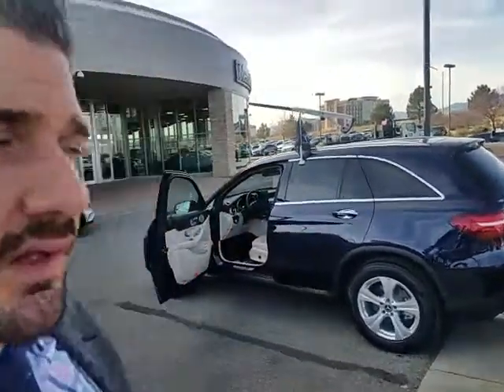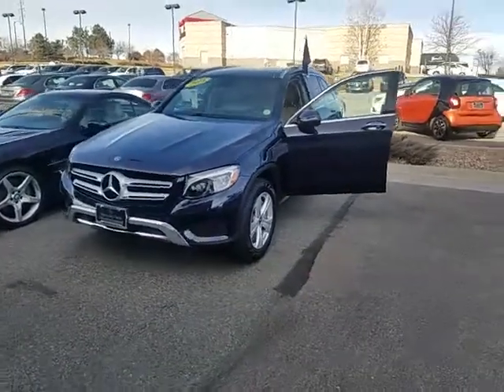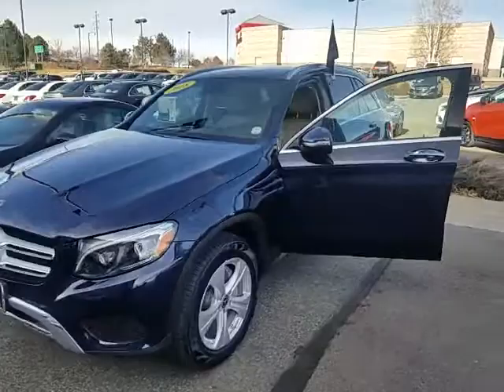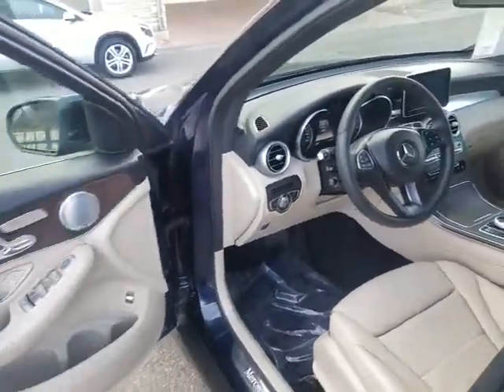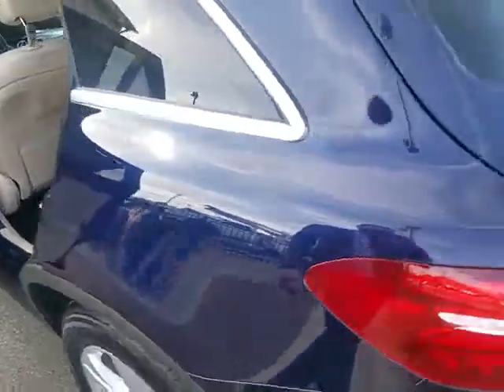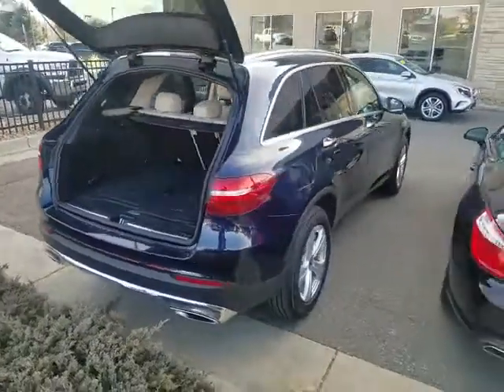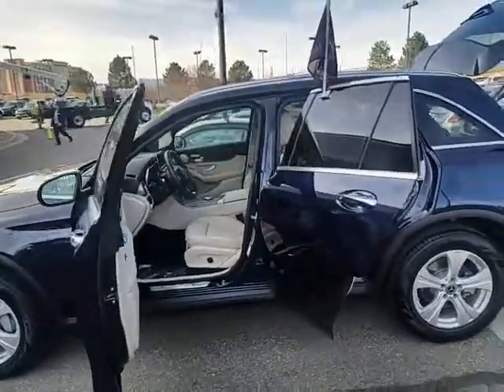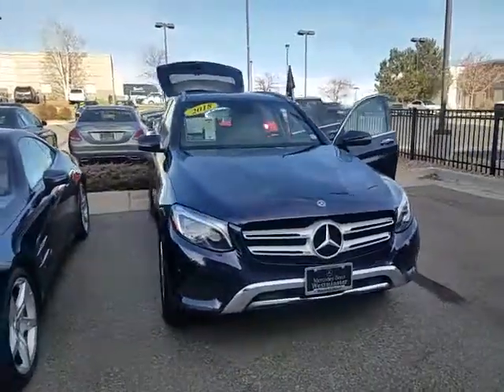2018 GLC300 Loaner